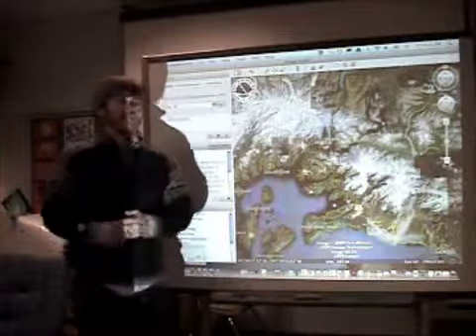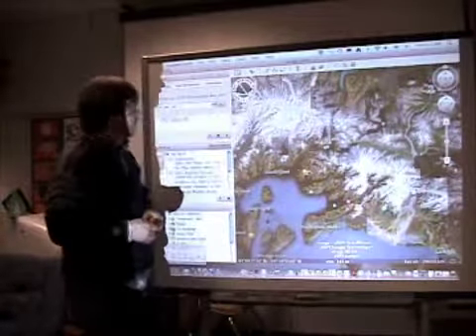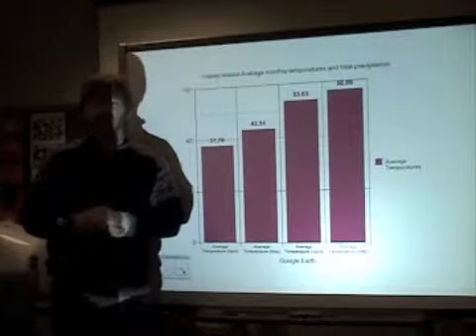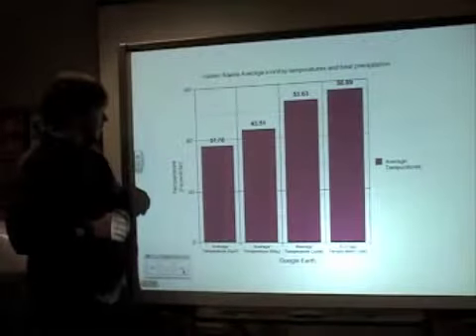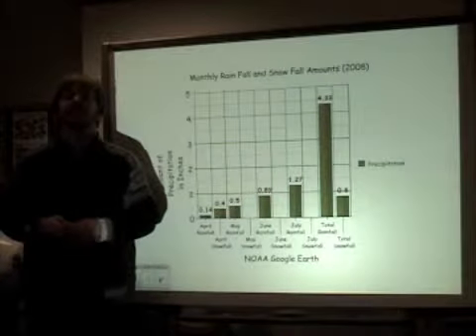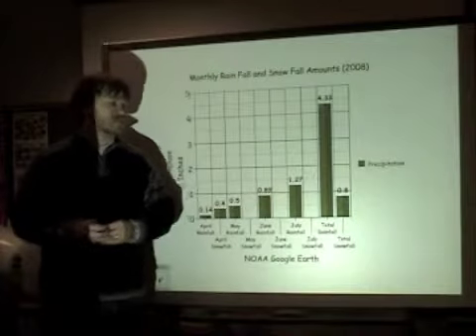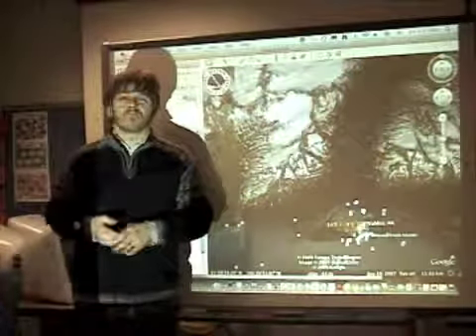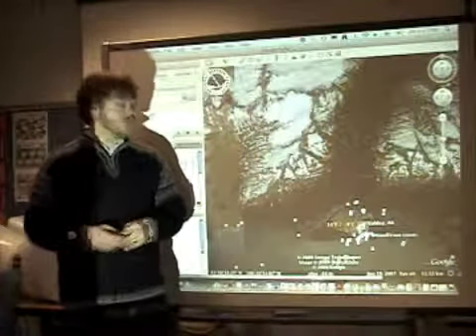Final Water Cycle Presentation.m4v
This video goes with a 3rd grade water cycle project.